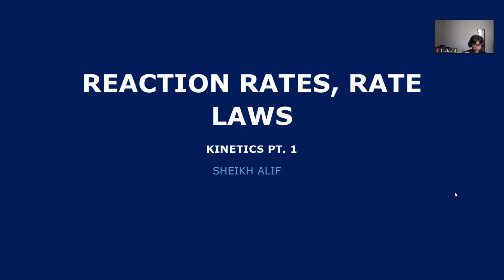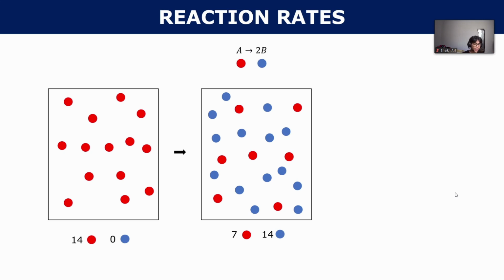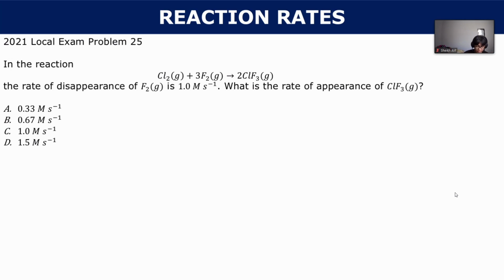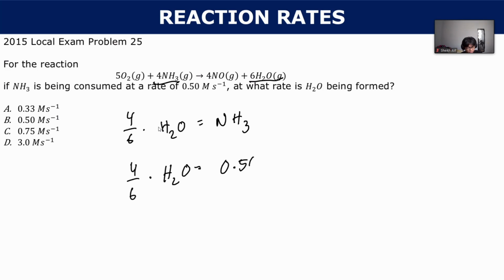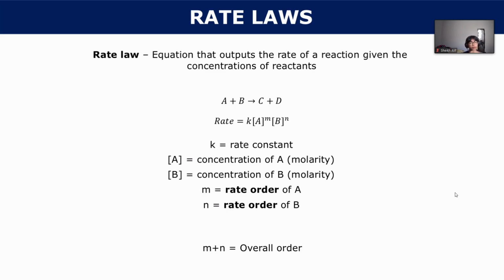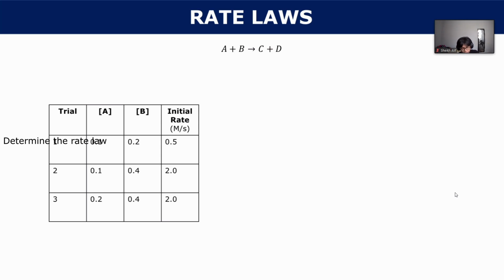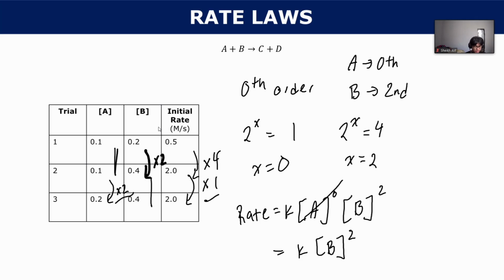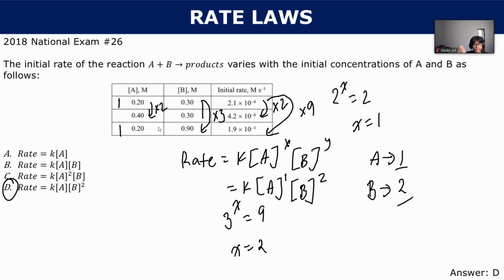Reaction Rates, Rate Laws - Kinetics Part 1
Topics covered:
Kinetics, relative rates of reactions, rate laws, rate orders, rate laws from initial rates

Questions covered:
2021 USNCO Local #25, 2015 USNCO Local #25, 2016 USNCO Local #27, 2018 USNCO #26